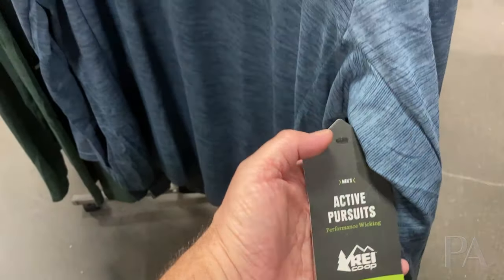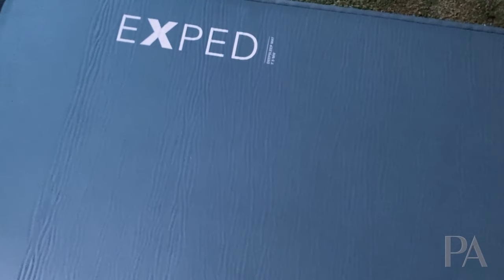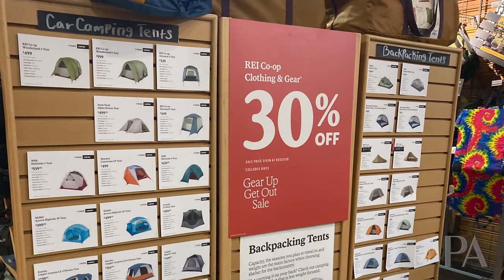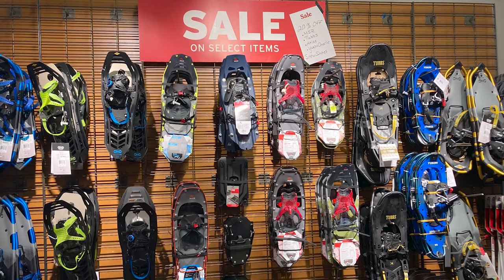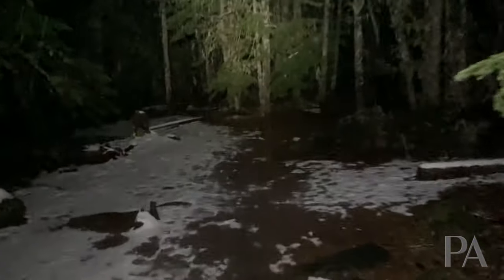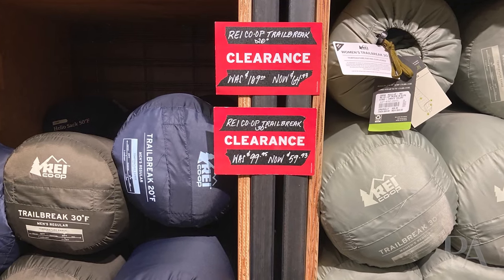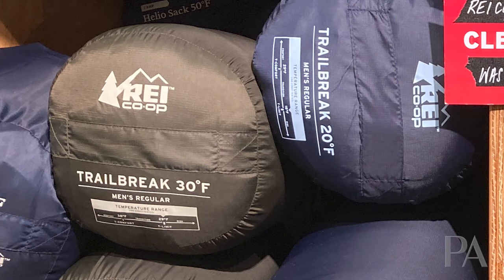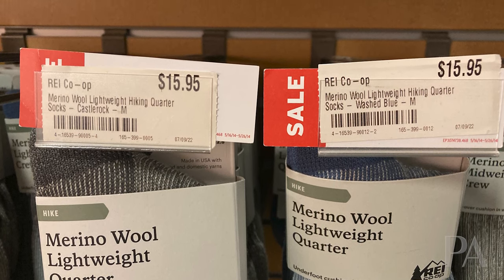REI 2022 Sale UPDATE!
A quick update follow-up video regarding REIs 2022 Gear Up Get Out sale.

recreational equipment
co-op